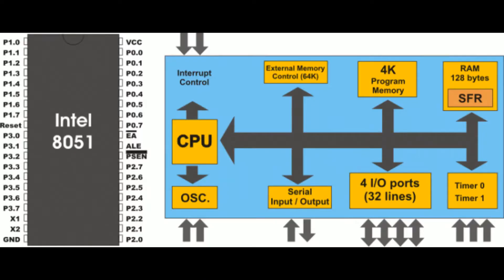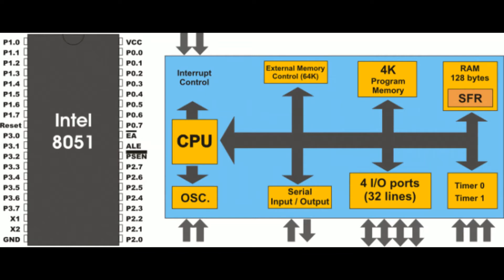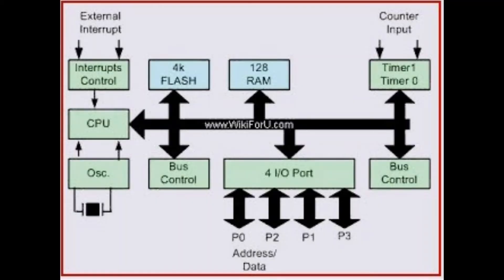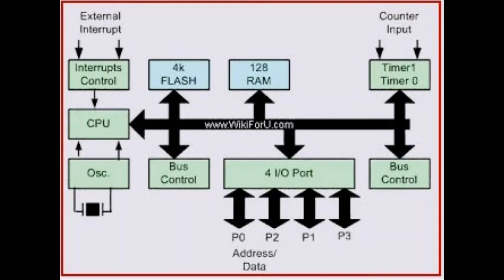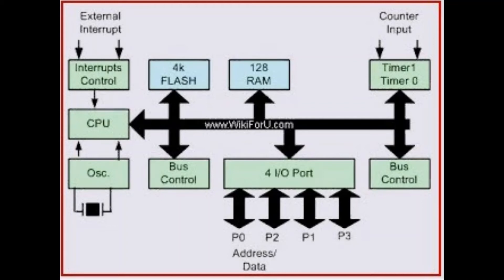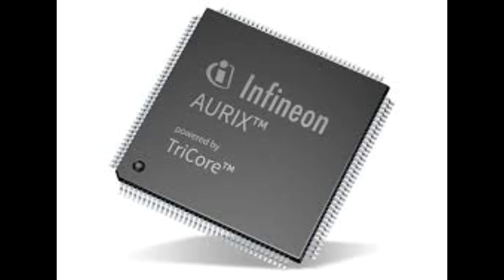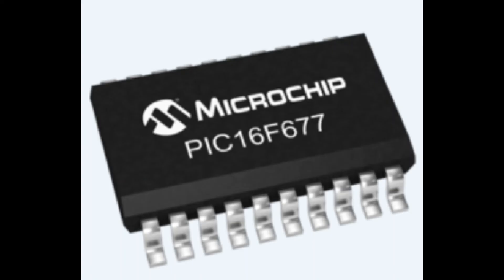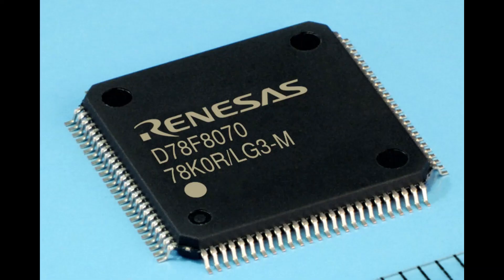Microcontrollrs in Automotive industry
Different microcontrollrs are used in automotive industry sach as :  Infineon Tri-core, AVR, PIC and other microcontrollers.